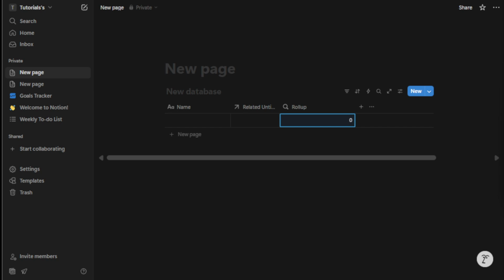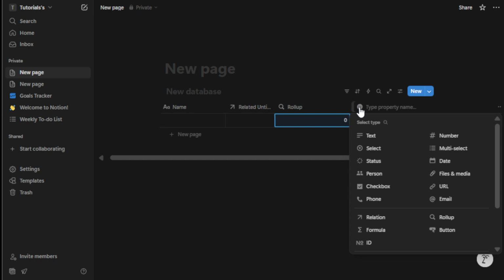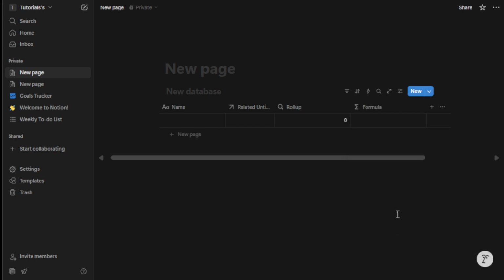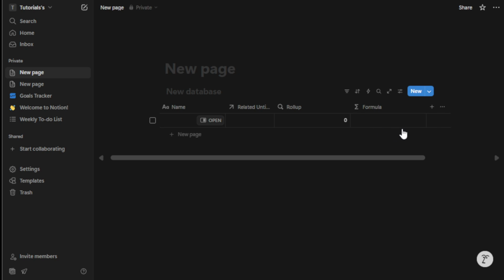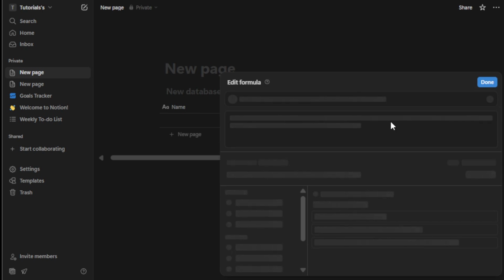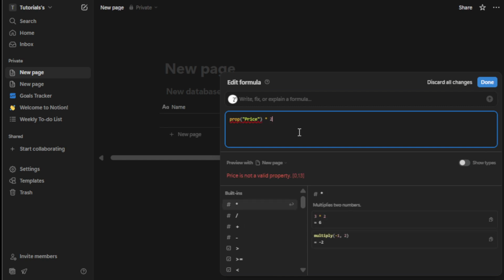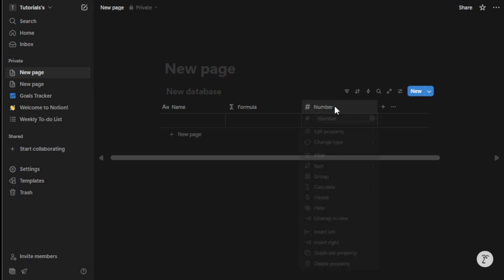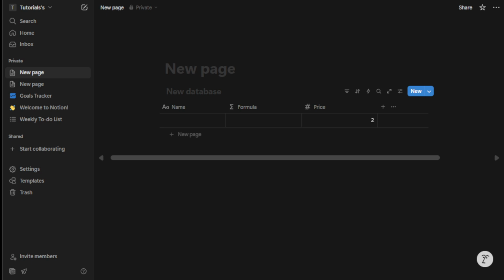How to Use Formulas in Notion – Simple Notion Tutorial for Beginners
In today's video, I'm going to teach you how to use formulas in Notion, specifically designed for beginners who are just getting started with this versatile tool. If you’ve been exploring ways to streamline your workflow in Notion, learning how to effectively use formulas can significantly enhance your database management experience. So, let's dive right in and break it down step-by-step.

First off, when you're working within a database in Notion, there might come a time when you need to perform calculations or manipulate data. To begin using formulas, you'll want to start by adding a new property to your database. This is where you'll set up your formula. Simply open your Notion page and navigate to the database where you want to add this feature. Look towards the headings of your existing columns. Here, you should see an option to add a property. Click on this, and a new column will be created, ready for you to set as a formula.

Once you've added this new property, your next task is to choose ‘Formula’ as the property type. This is crucial because it sets the foundation for all computations you’ll perform within this column. Click on the property type drop-down list, usually indicated by the property’s icon right next to the name. From the list of types, go ahead and select ‘Formula.’ This step is essential for incorporating those dynamic changes within your data.

Now that you've selected ‘Formula,’ it's time to enter the actual expression. This is where things get really interesting and where you can customize your data handling to suit your specific needs. For example, if you’re working with a column labeled “Price,” you might want to apply a formula that multiplies that value by two. To do this, simply enter the formula: prop("Price") * 2. This Notion language tells the system to take the value from the “Price” column and multiply it by two, automatically populating your new column with the result.

What's truly amazing about Notion is that the formula you've entered auto-calculates. This means as soon as you input the formula, Notion gets to work, evaluating and applying the calculation across the column. You’ll instantly see the results appear, saving you time and effort in manual calculations. This automated system doesn’t just apply to numbers; you can write expressions for strings, dates, and more, depending on your requirements.

And there you have it – a straightforward run-through on using formulas in Notion. Remember, this powerful feature can transform the way you manipulate and utilize data within your databases, making your workflow more efficient and organized. As you get more comfortable with using formulas, you'll unlock countless possibilities, from simple calculations to more complex data manipulations. So take your time to practice and experiment with different formula expressions and see where your creativity can take you.